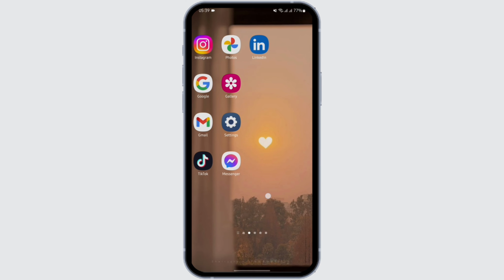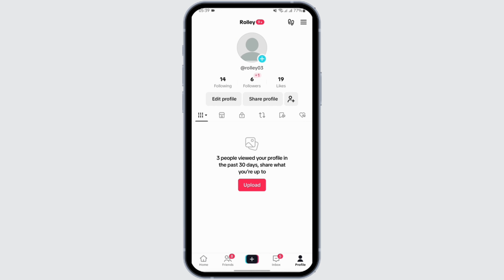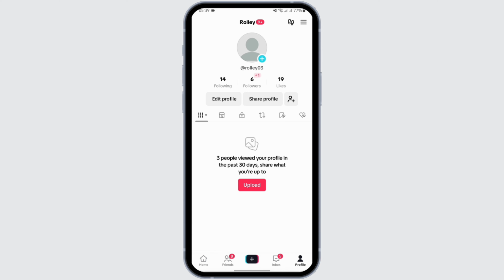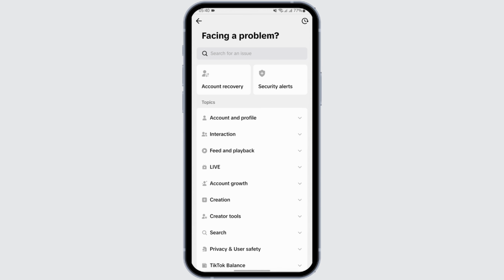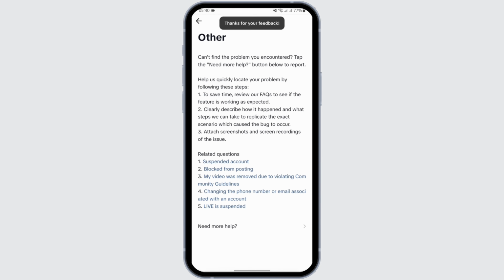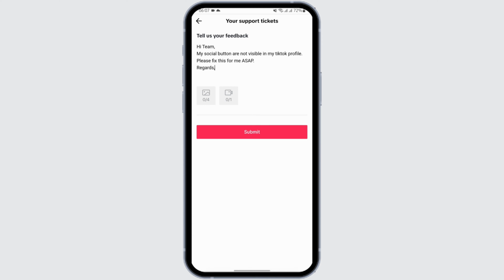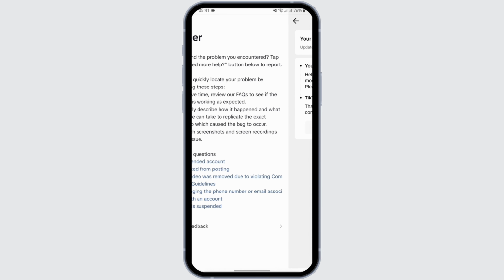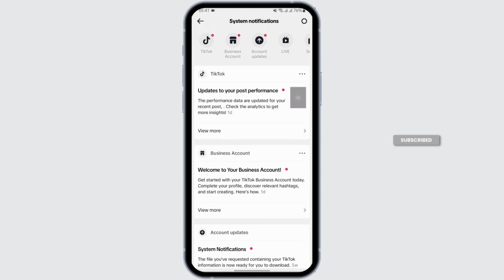How To Fix Social Button Not Showing On TikTok 2024 (QUICK FIX)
In this tutorial, we'll walk you through a simple step-by-step process to resolve the problem of social buttons not showing on TikTok, allowing you to interact with content seamlessly. Whether you're an avid TikTok user or encountering this issue for the first time, this quick fix will help you get back to enjoying TikTok to its fullest.

👋 Welcome to Official Help Desk! In this video, we'll provide you with a quick fix for the issue of social buttons not showing on TikTok in 2024. If you're experiencing difficulties with social buttons such as likes, comments, or shares not appearing properly on TikTok, you're in the right place.

Tips for Fixing Social Buttons Not Showing on TikTok
🔗 If you have any questions or need further assistance with fixing social buttons not showing on TikTok, feel free to leave a comment below, and our team will be happy to assist you.

📱 Timestamps:

0:00 - Introduction
0:05 - How to Fix Social Buttons Not Showing on TikTok in 2024 (Quick Fix)
0:10 - Identifying the Issue: Social Buttons Not Displaying Properly
0:20 - Refreshing Your TikTok Feed
0:30 - Checking for App Updates
0:40 - Clearing TikTok App Cache and Data
0:50 - Verifying Internet Connection Stability
1:00 - Restarting Your Device
1:10 - Contacting TikTok Support for Further Assistance
1:20 - Tips for Preventing Social Button Issues on TikTok
1:30 - Conclusion and Recap